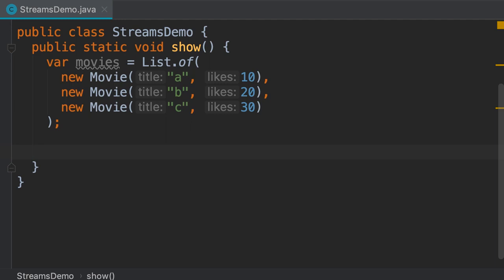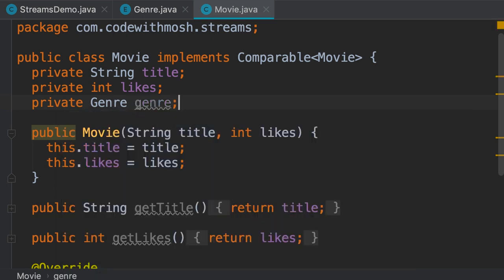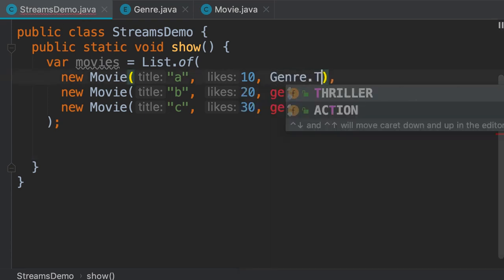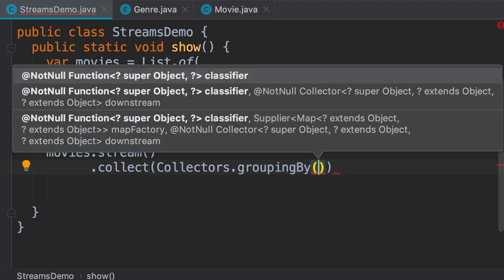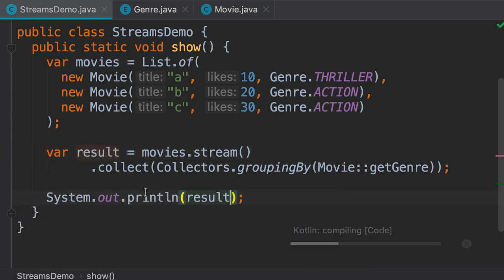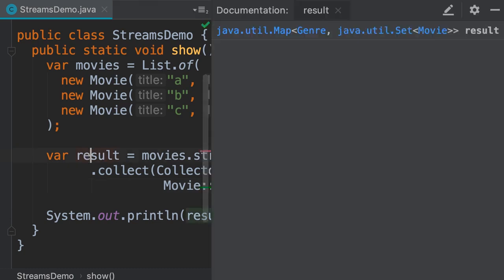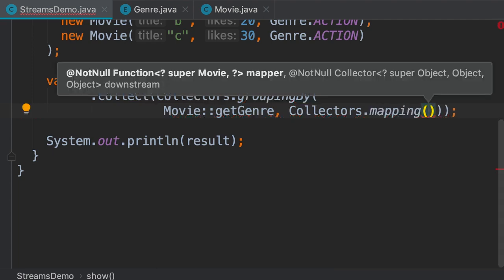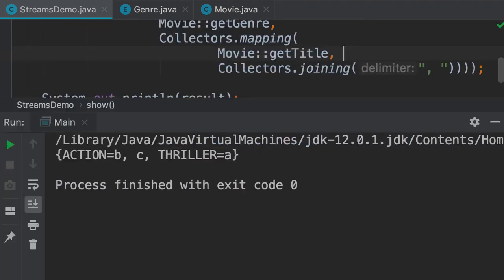69 Grouping Elements